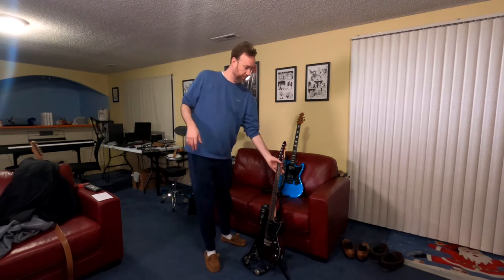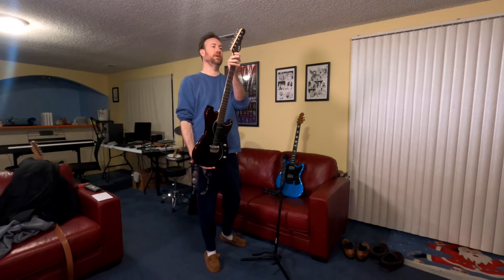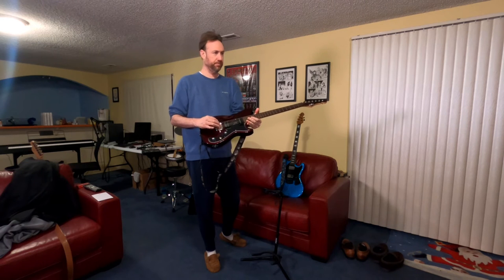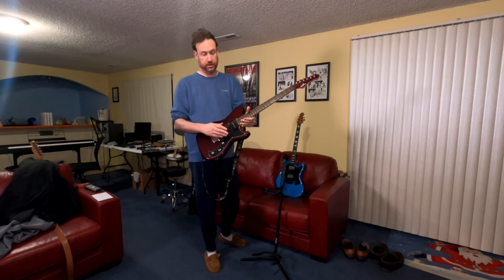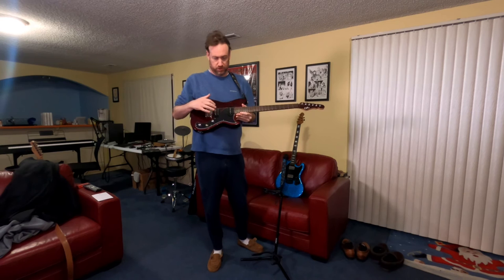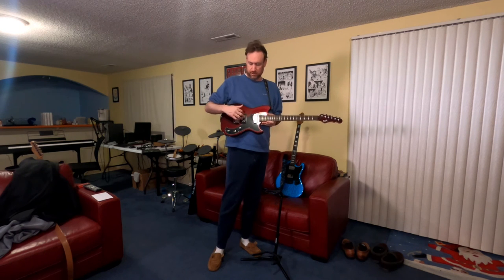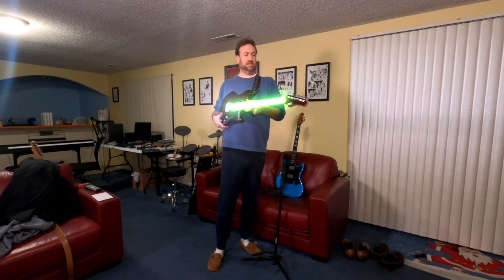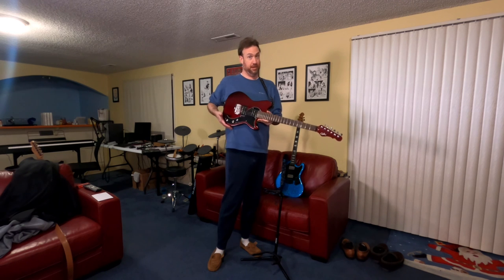I've Never Seen A Guitar That Could Do This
I've been fortunate to play a lot of guitars but this G&L Fallout has a feature I haven't seen before.